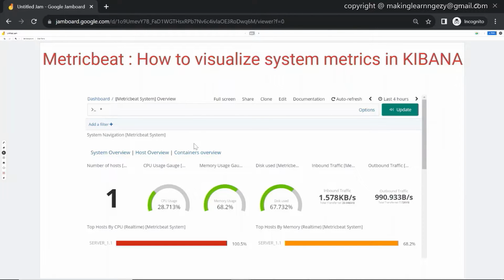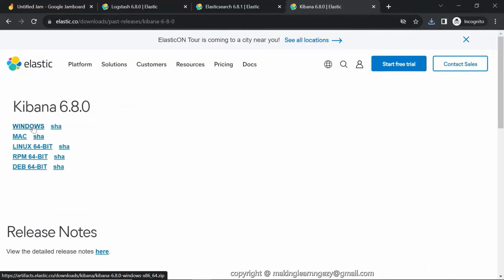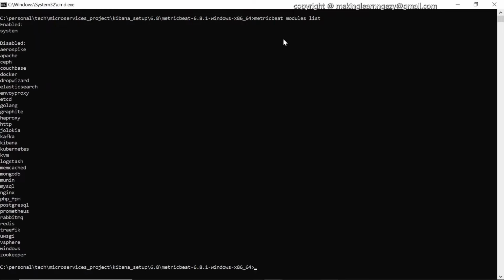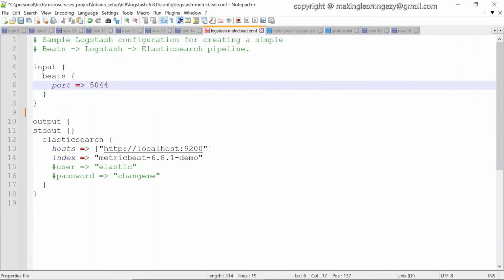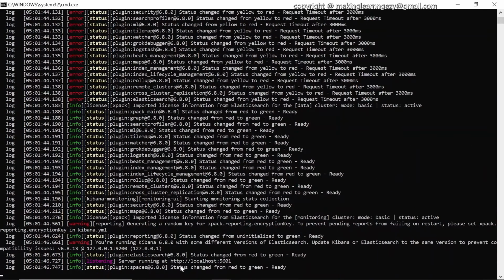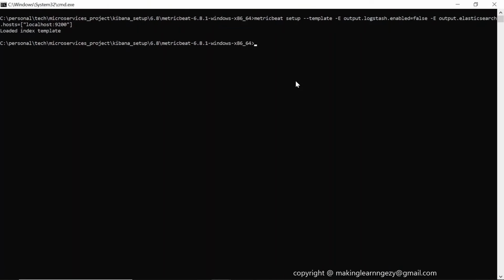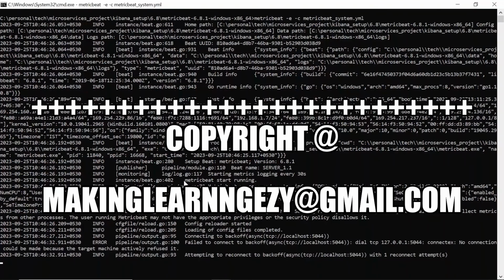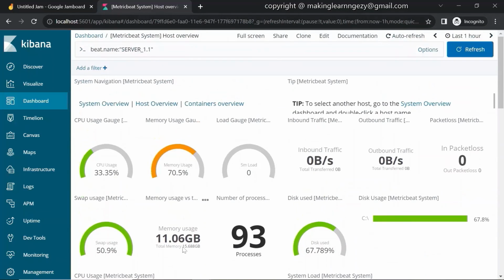Demo - Create Metricbeat application to visualize System Metrics with logstash,ElasticSearch,Kibana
in this video we have discussed below topics :-

- metricbeat application working
- how to  create metricbeat application to collect system metrics and show the data in kibana
- how to collect system metrics like cpu , memory , disk usage and send to console
- integration of  softwares like mrtricbeat , elasticsearch , logstash , kibana
- metricbeat index template and dashboard
- metricbeat config files
- logstash config file

commands used -

- to start metricbeat

metricbeat -e -c metricbeat_system.yml

- to start logstash

logstash.bat -f C:\personal\tech\microservices_project\kibana_setup\6.8\logstash-6.8.0\config\logstash-metricbeat.conf

- to load dashboards to kibana

metricbeat setup --dashboards

- to load index template

metricbeat setup --template -E output.logstash.enabled=false -E output.elasticsearch.hosts=["localhost:9200"]

- to find  modules

metricbeat modules list

- to enable module in metricbeat

metricbeat modules enable modulename

- to disable module in metricbeat

metricbeat modules disable modulename